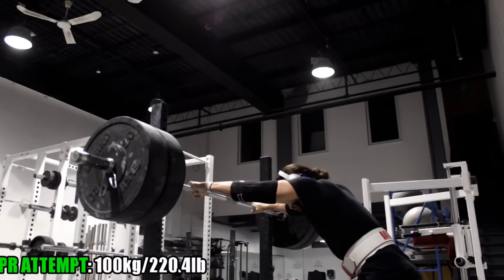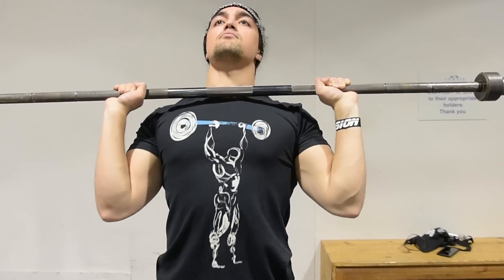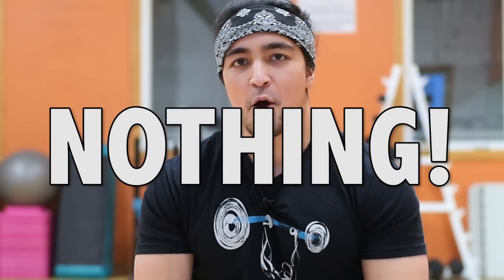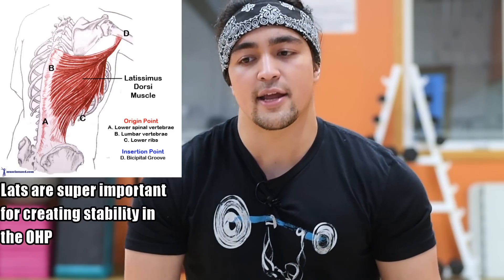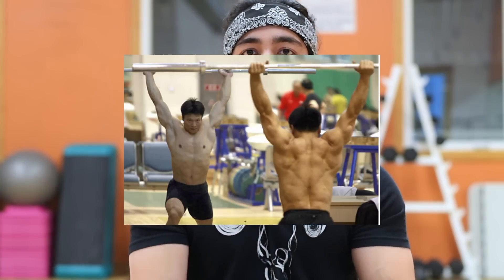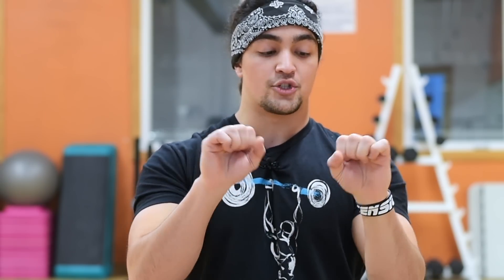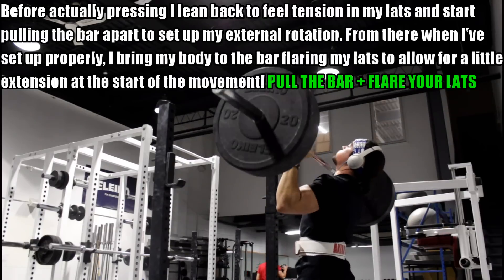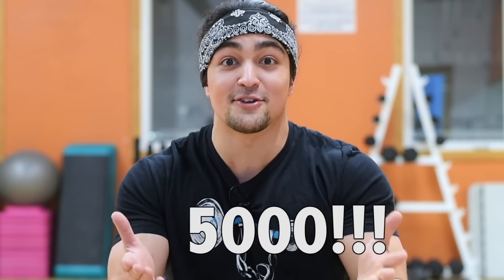4 BIG TIPS TO OVERHEAD PRESS MORE WEIGHT (Best Tips)